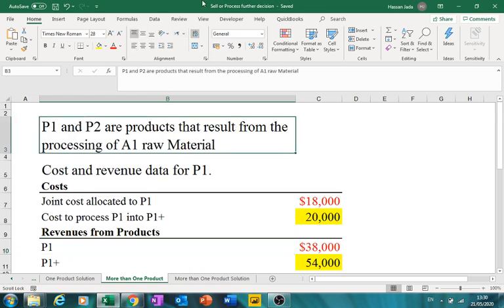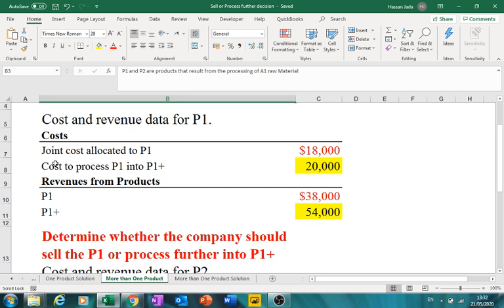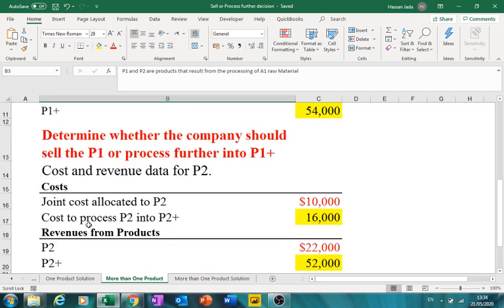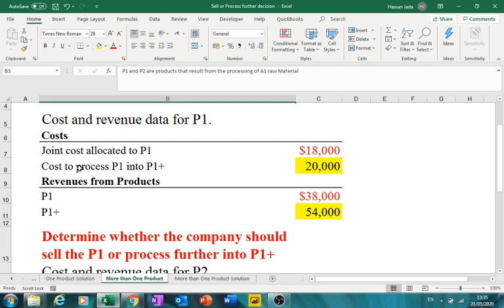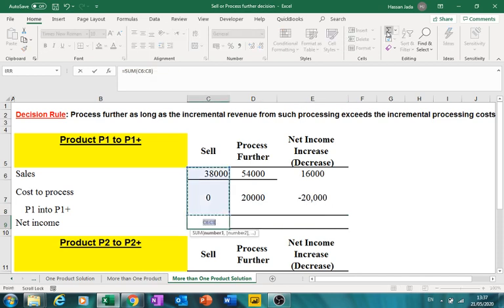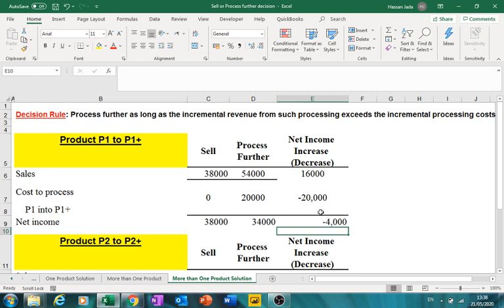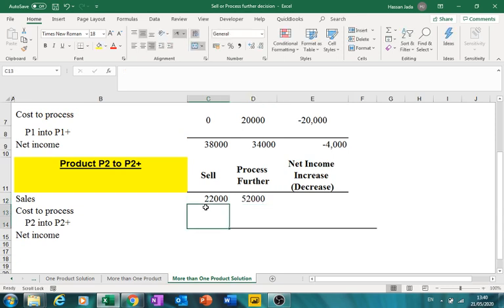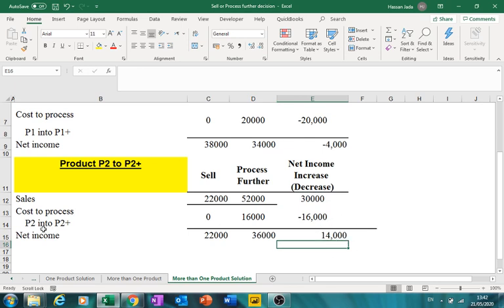Sell or Process Further Decision 2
محاسبة ادارية - محاسبة تكاليف - شهادة المحاسب الاداري المعتمد - برنامج اكسل - برامج محاسبية - برنامج كويك بوكس محاسبة مالية - ادارة مالية - اقتصاد -
Two Products
Joint Costs
Sunk Costs
Relevant Costs
Incremental Analysis